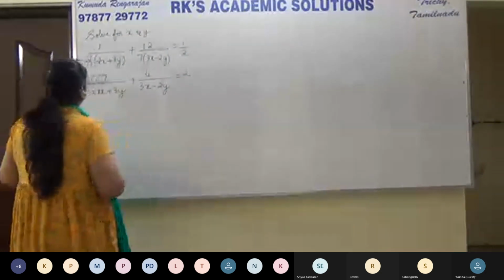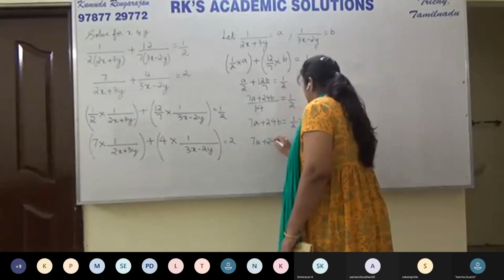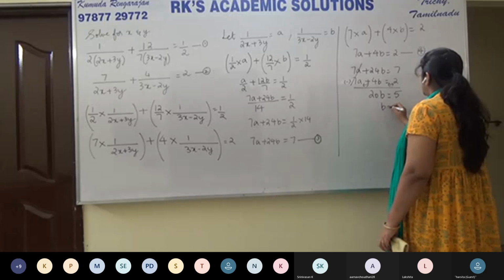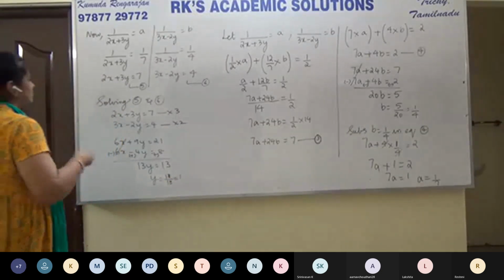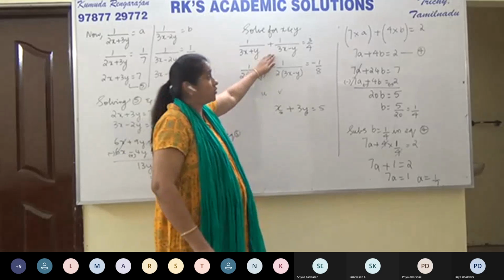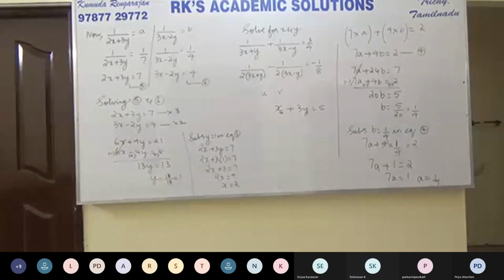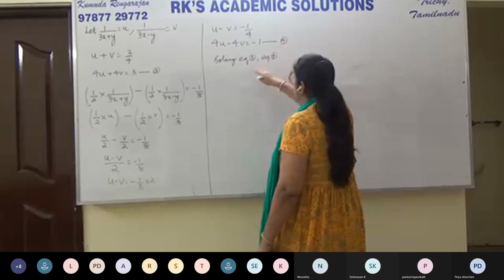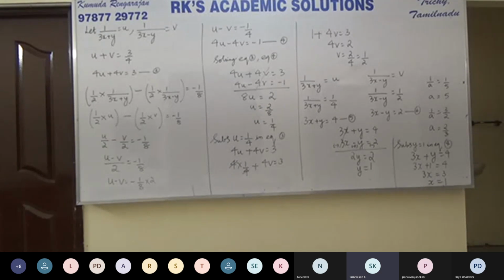Pair of linear equations in two variables-CBSE X- Meeting Recording-12.04.2021